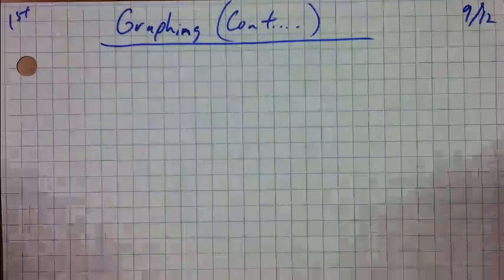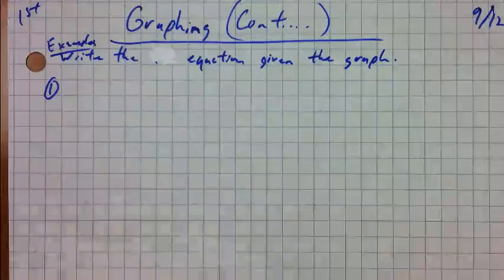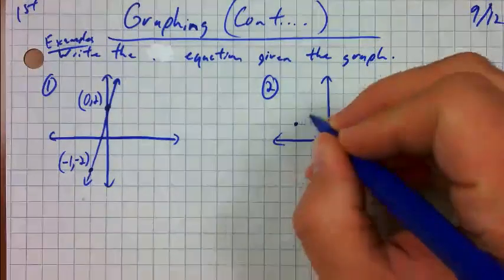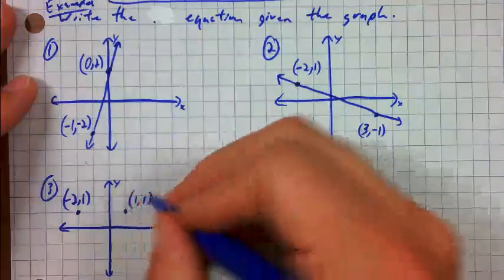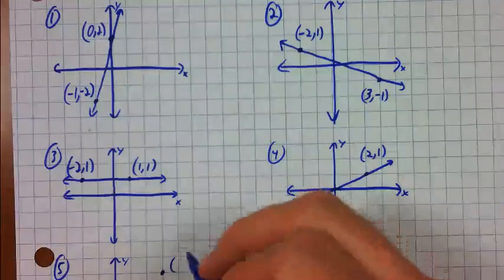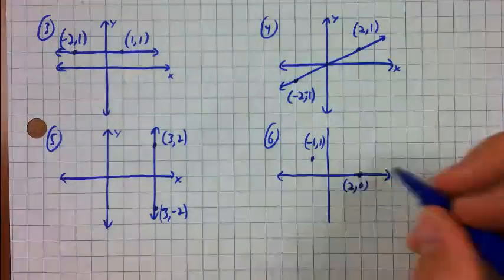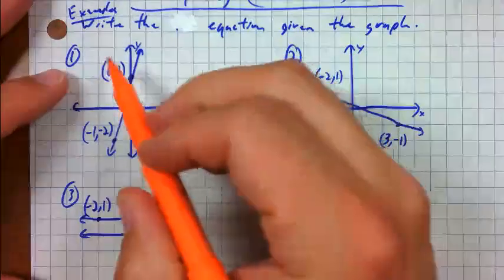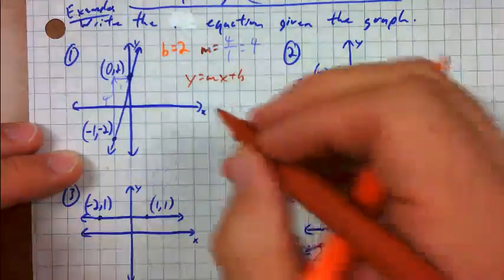20180912 Beginning of notes on writing equations and Inequalities